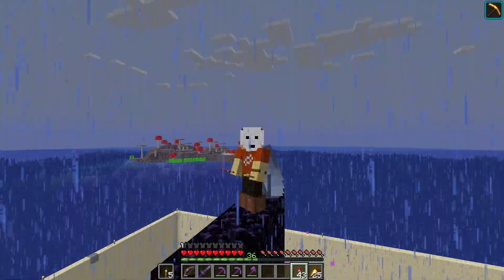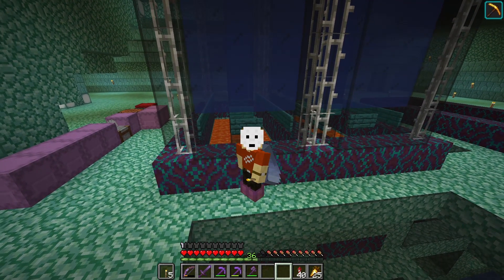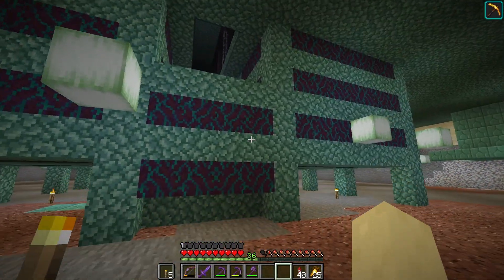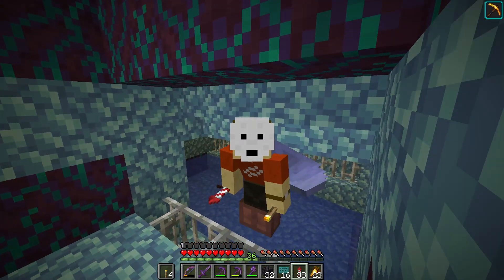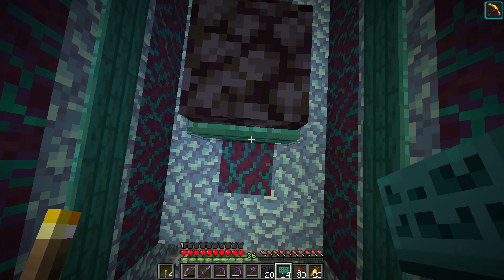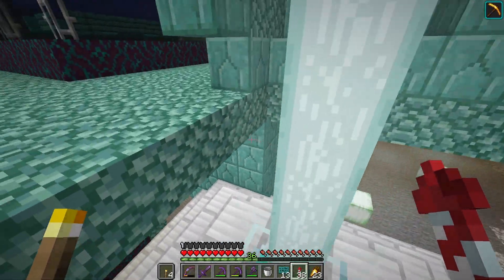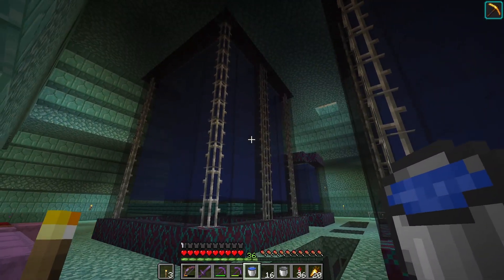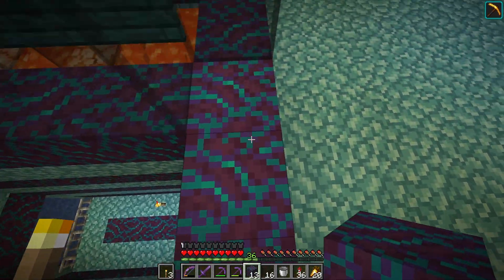RANDON'S WORLD - Episode 70 : Making Mistakes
Randon's World is a Minecraft let's play focused on survival vanilla Minecraft. In Making Mistakes Rzr Randon tries to design his Gaurdian farm while fight through an IRL cold. Let's just say it's a sick build. Rzr has no idea what he's doing in this one and the results are lack luster at best. Gaurdians are dying but Rzr isn't happy and changes are in the near future. Will anything get done this episode? Don't forget to pop by Twitch on Monday nights at 9 PM EST for bonus Randon content. Nothing ever seems to go perfectly in Randon's World but it's always full of surprises. What Minecraft mischief lies ahead? Find out in this episode of Rzr Randon's Minecraft adventure.